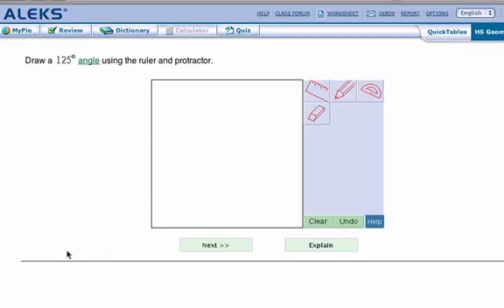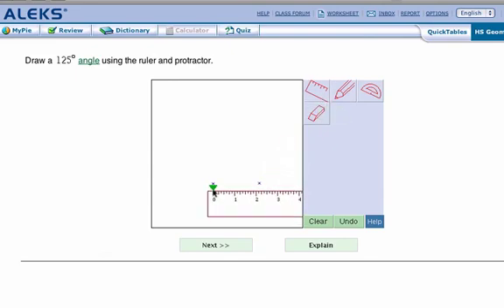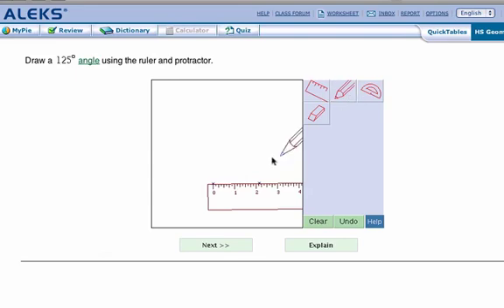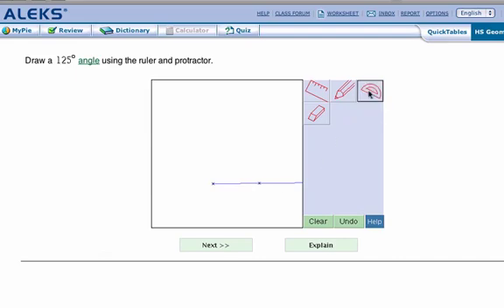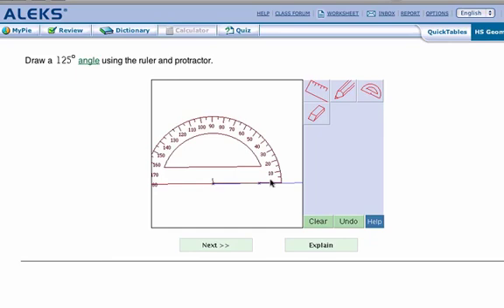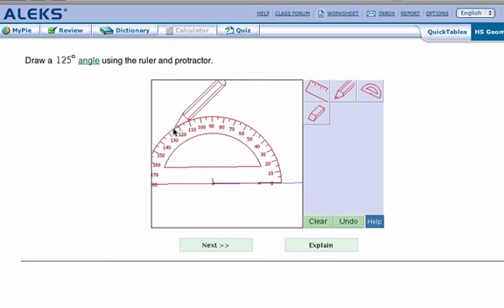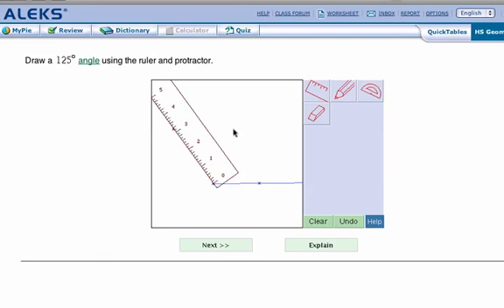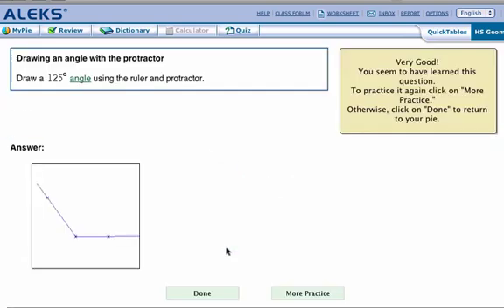Drawing an angle with the protractor.mov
ALEKS math